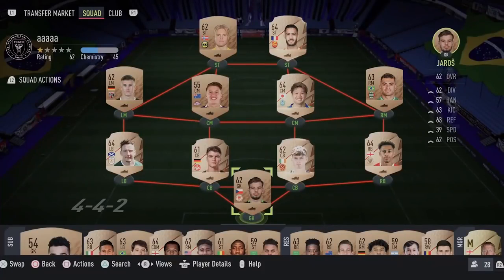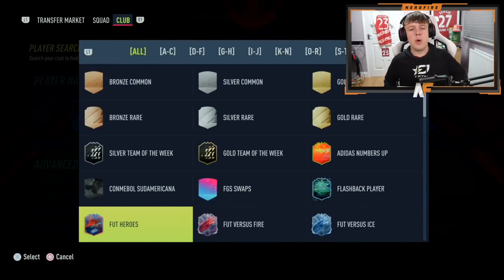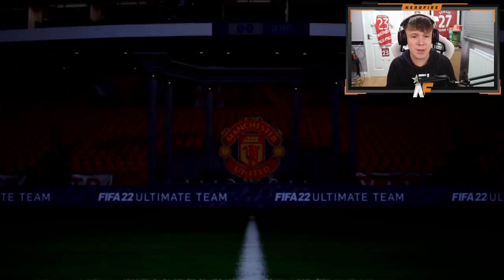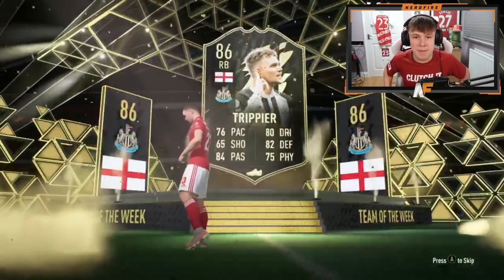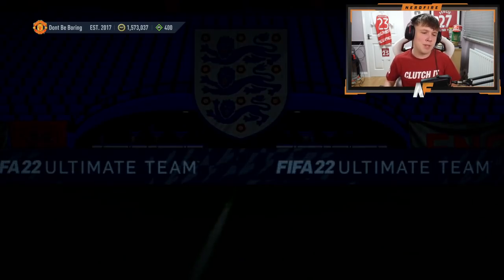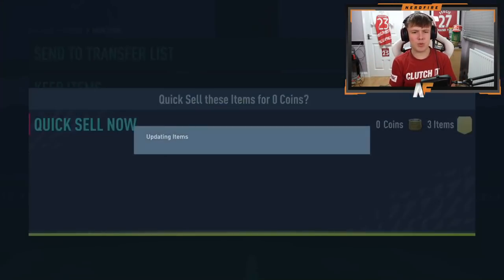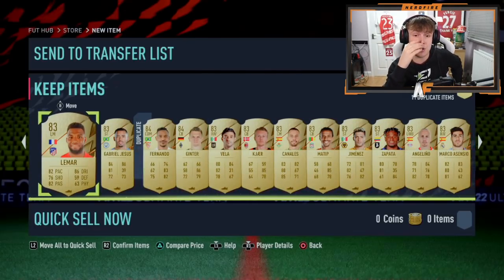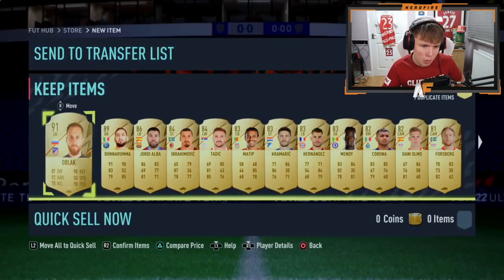Opening TEN 81/82/83+ x25 Icon Swaps 2 Packs…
Hello and welcome to this video with me, Nerdfire. In this video, I opened some Icon Swaps 2 packs!